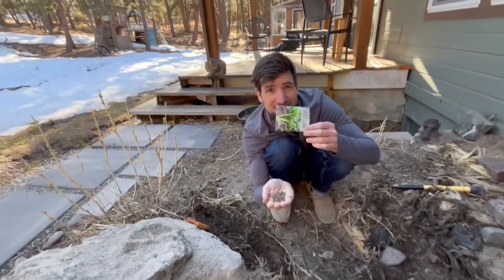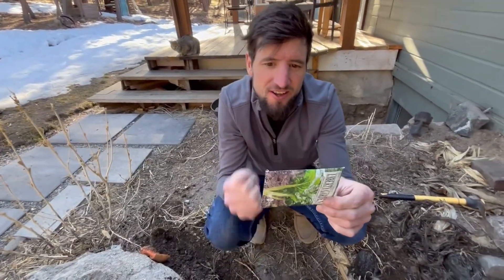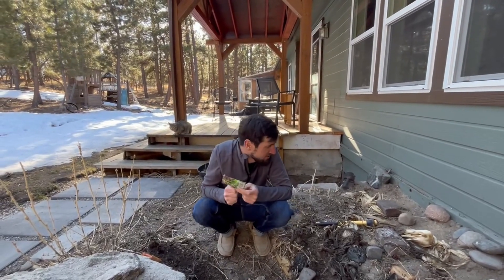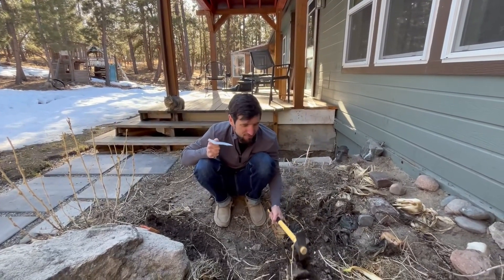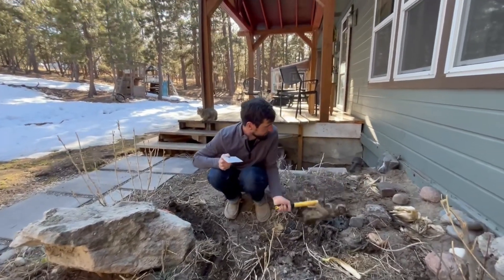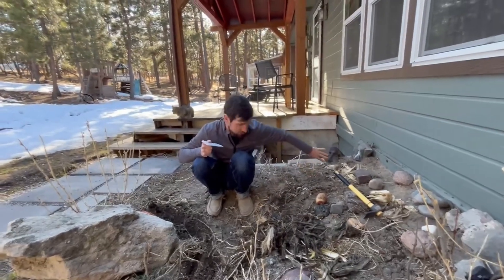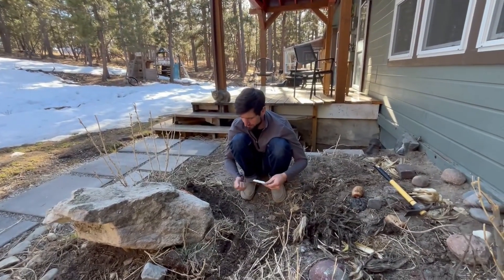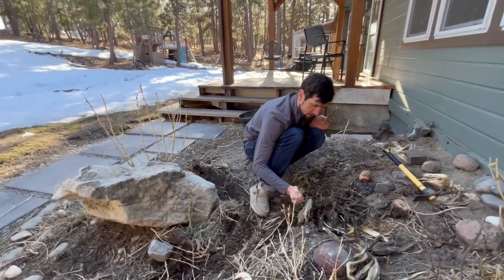Plant these in scorch or freeze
Check us out some day @backyard_sesh

We do cool things in the backyard, like plant seeds, build things, fix our house and yards, plant gardens, jump in the river, sit and do nothing, all kinds of cool stuff.

We'd love to have you join us for a backyard session!